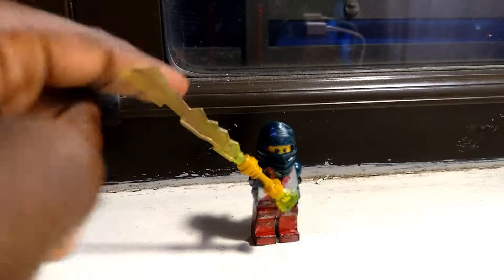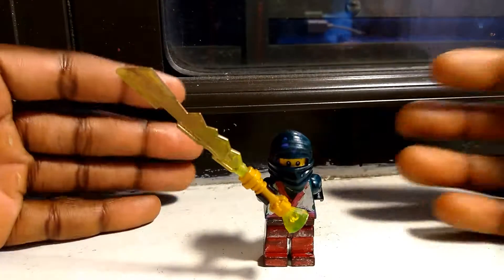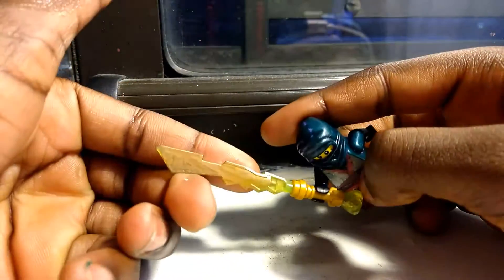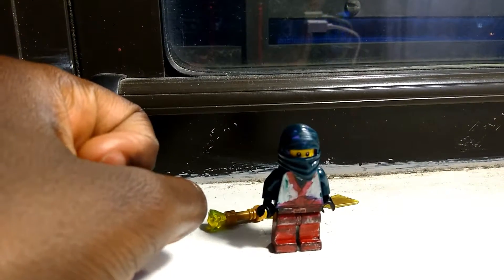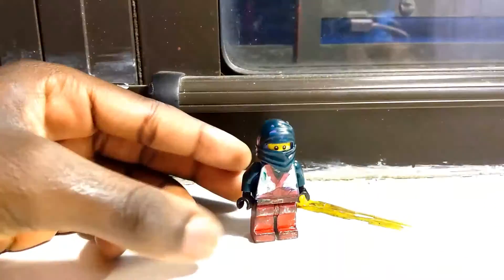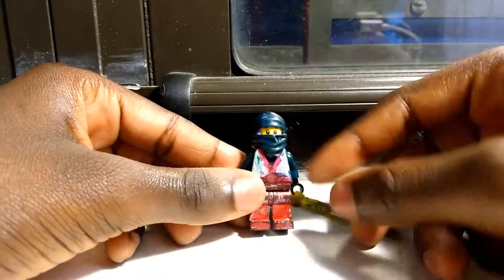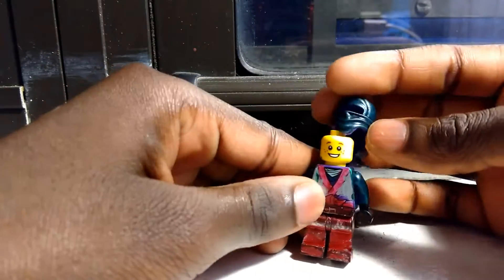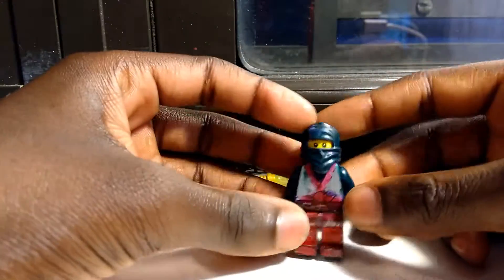My review on my. Lego Minifigures. Nelson. The. Master. Of. Gravity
A Lego. Minifig. Review